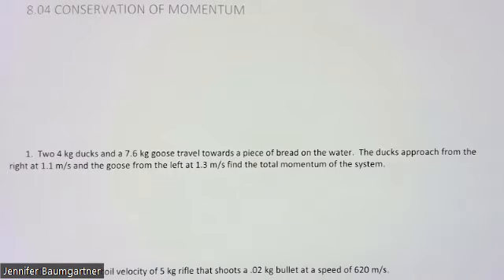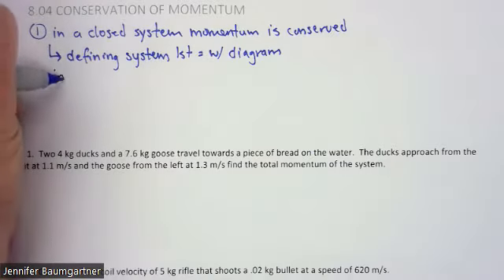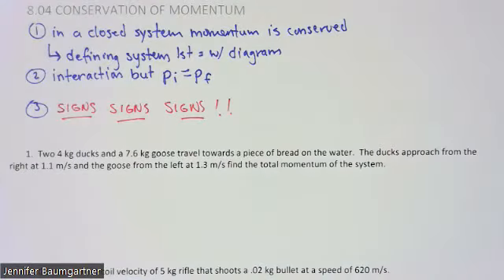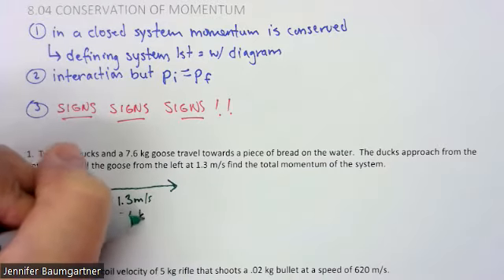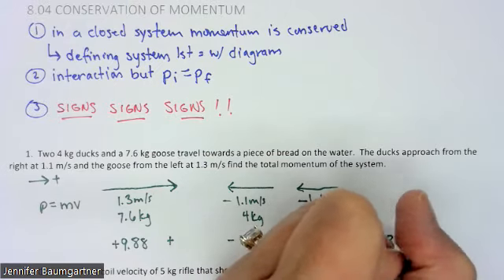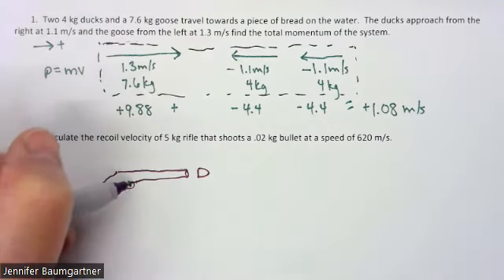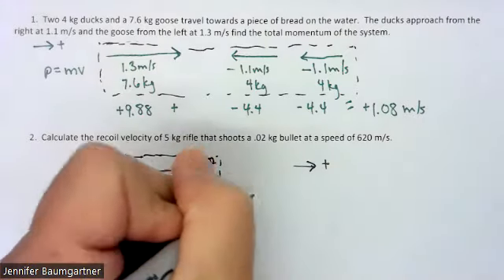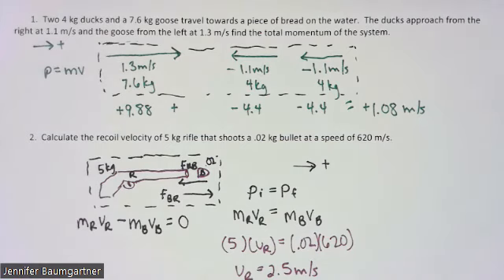PH 8.04 Conservtion of Momentum